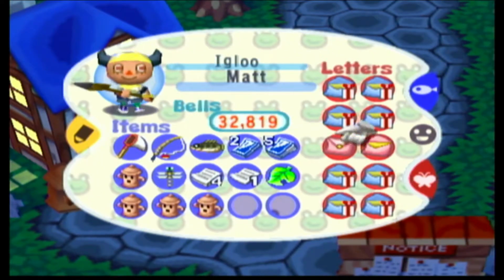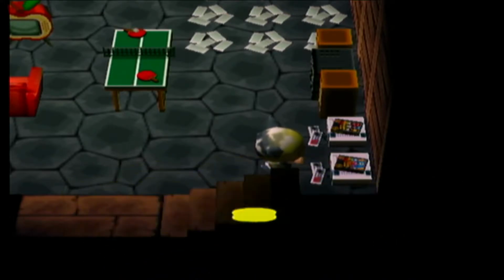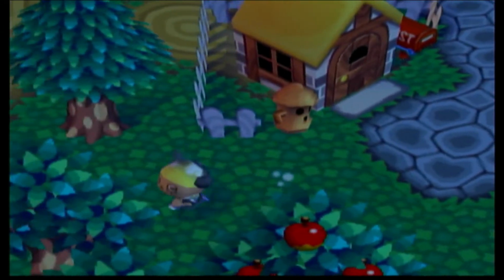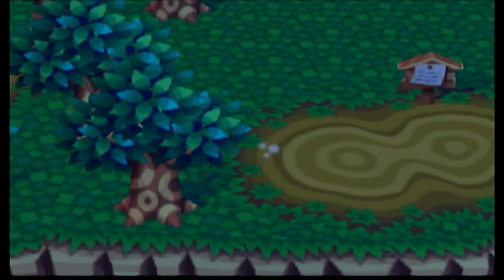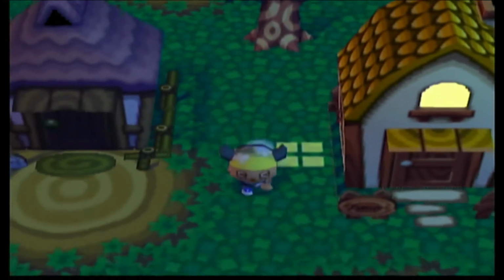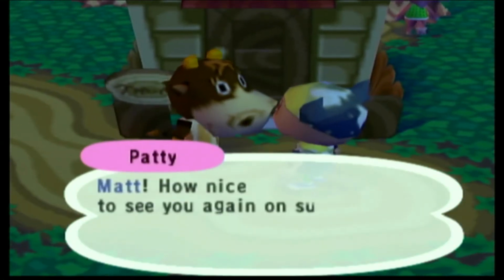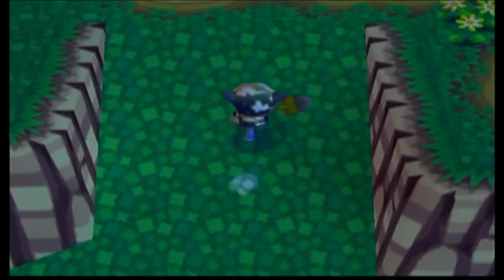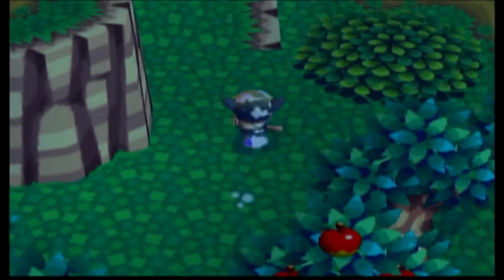Animal Crossing GameCube Playthrough Day 49 - Farewells and Clu Clu Land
I miss Tangy already :( but at least I finally caught that pesky Banded Dragonfly! And Clu Clu Land is always a welcome find!